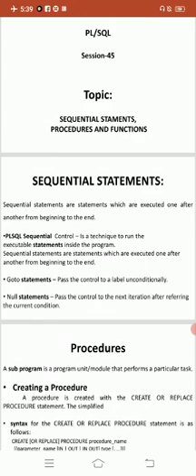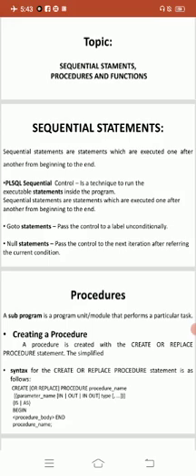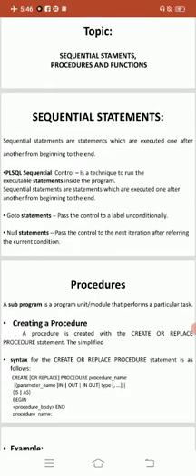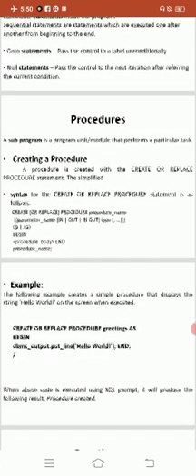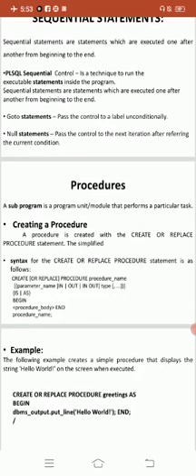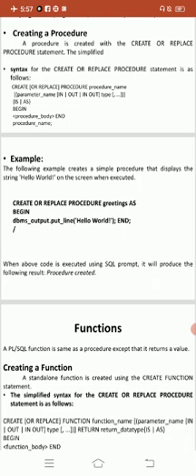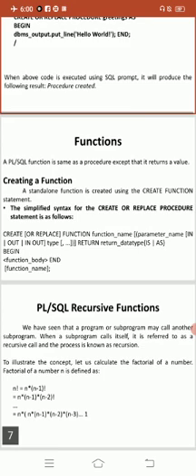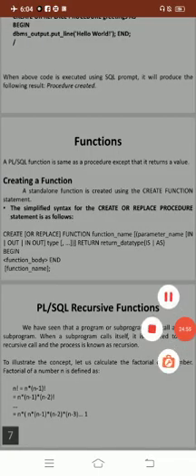DBMS SESSION (45)